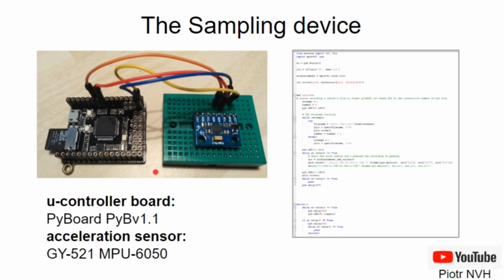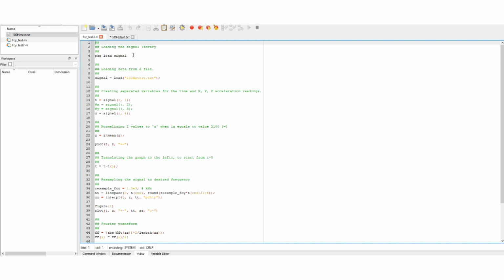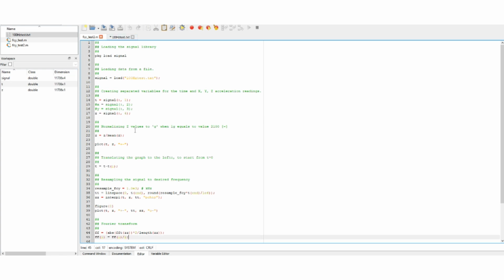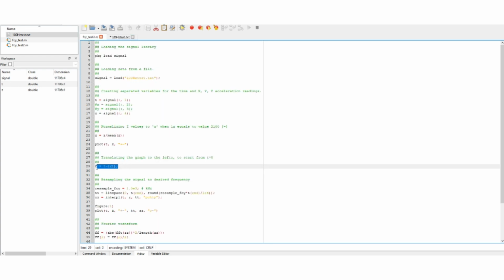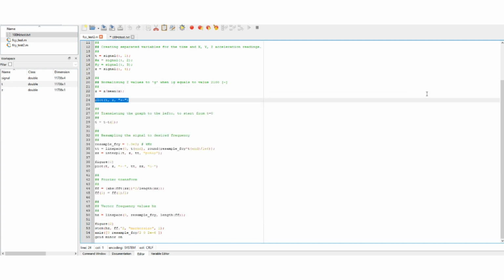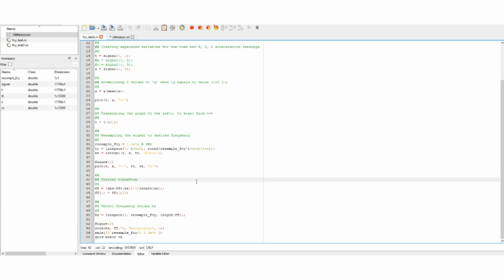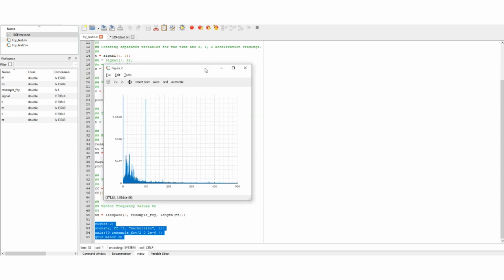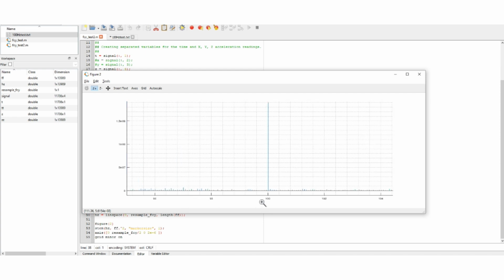NVH - how to measure acceleration of vibration and check accuracy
This video shows how to measure acceleration of vibrations usig DIY accelerometer, do simple DSP like FFT (Fast Fourier Transformate) using open source free software OCTAVE